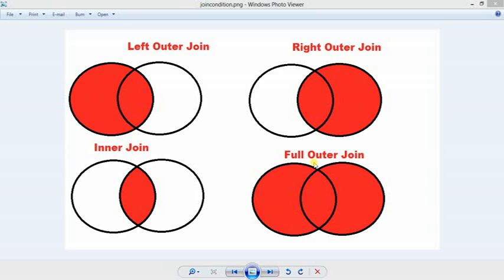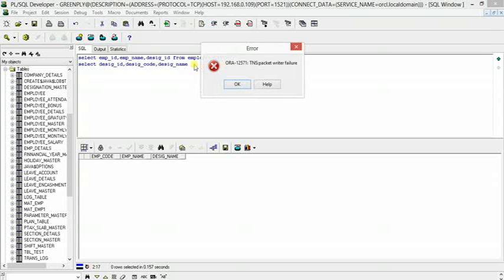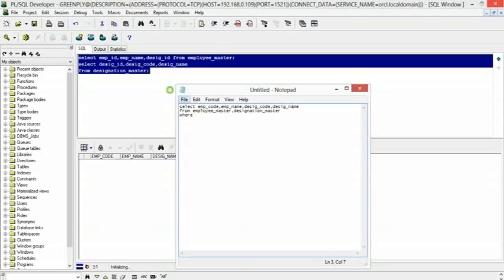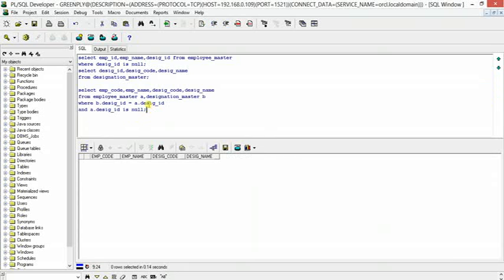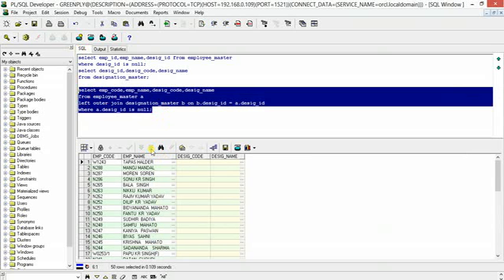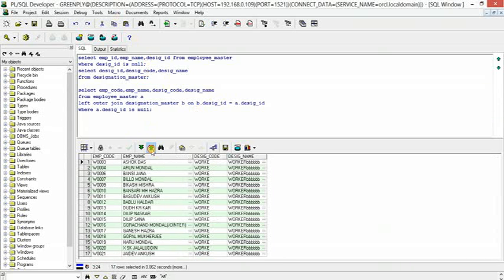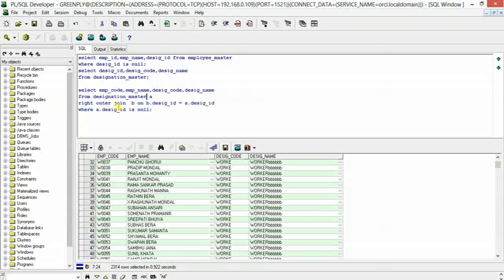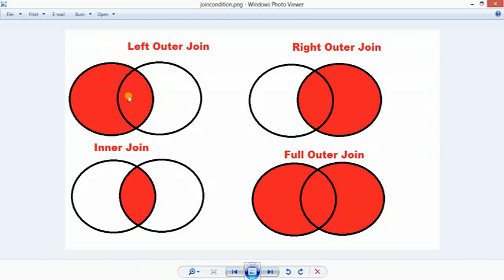Joins in Oracle PLSql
There are various joins in Oracle SQL. Inner Join, Left Outer Join, Right Outer Join, Full Outer Join. I am in this tutorial tried to explain left and right outer join and how they works.